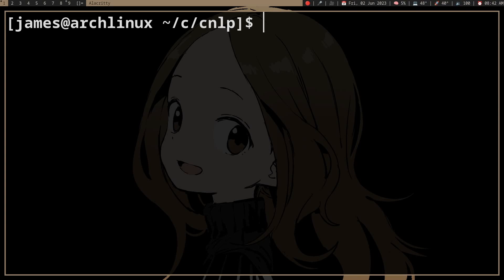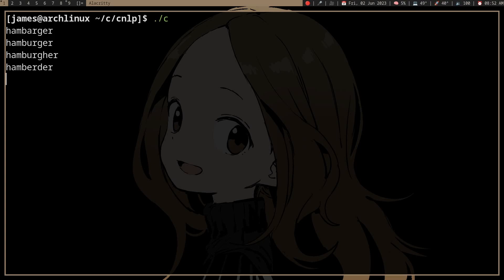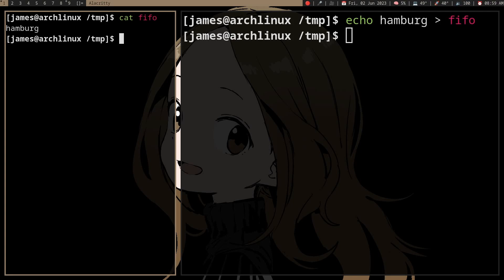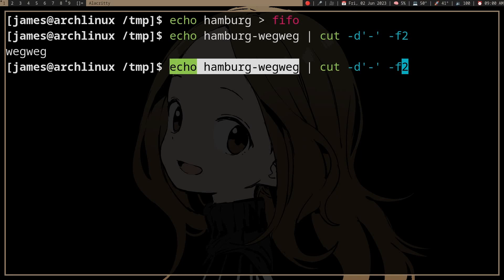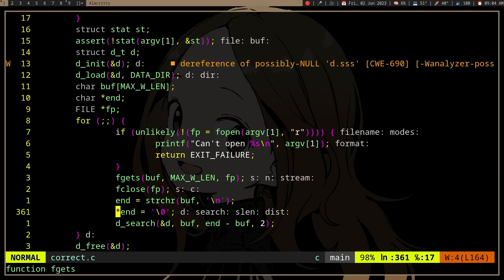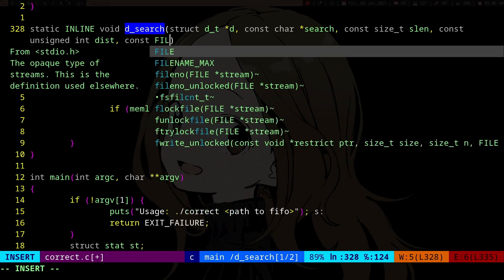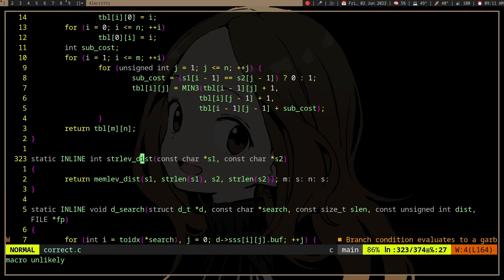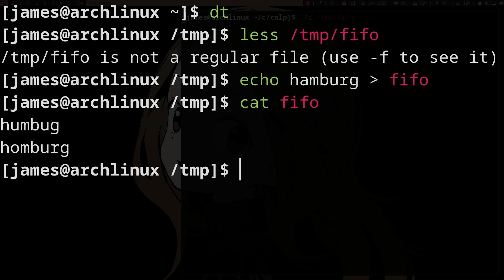What's This File?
FIFO or named pipe in Unix - communicating between different processes on Linux